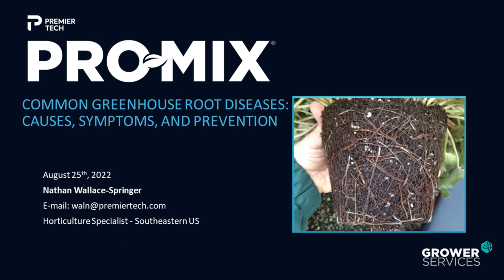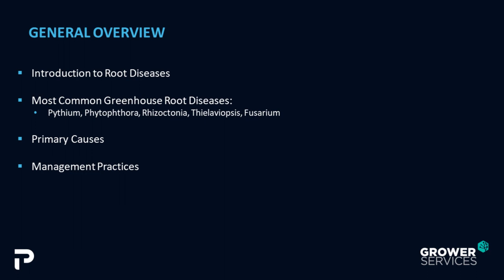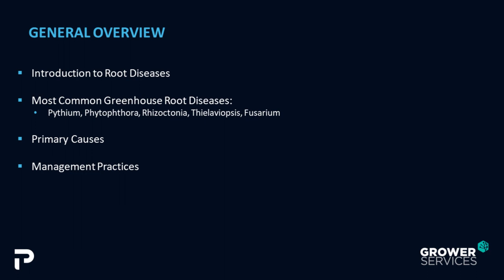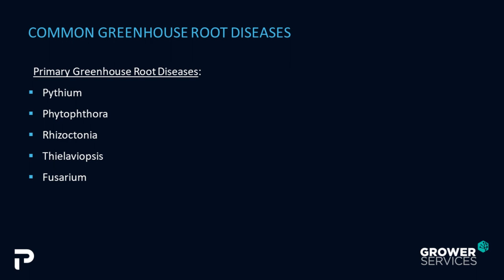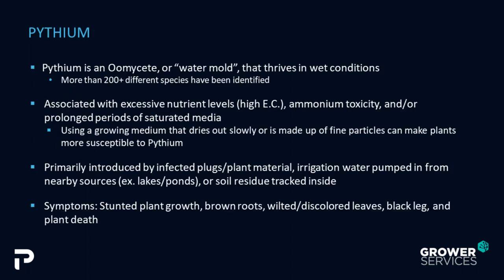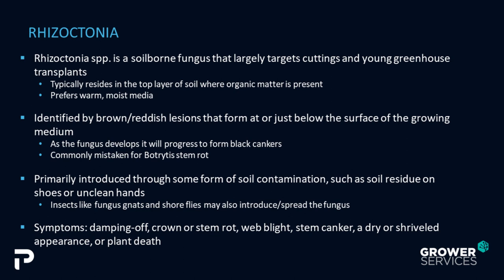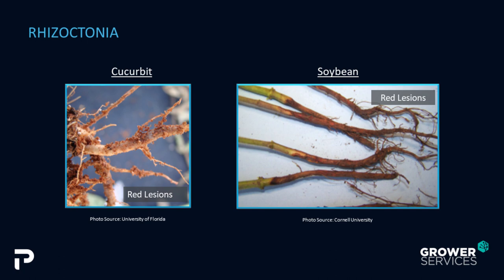Common Greenhouse Root Diseases – Causes, Symptoms, and Prevention | Webinar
In this Greenhouse Grower webinar, Nathan Wallace-Springer, Horticulture Specialist at PRO-MIX®, talks about root diseases.

Learn about common root diseases found in greenhouses, their causes and symptoms, and discover ways to help prevent and reduce their occurrence!

Dans ce webinaire, Nathan Wallace-Springer, Spécialiste horticole chez PRO-MIX®, parle de maladies racinaires.

Apprenez-en plus sur les maladies racinaires courantes dans les serres, leurs causes, leurs symptômes, et les mesures de contrôle qui peuvent être utilisées pour aider à prévenir et à réduire leur occurrence.

(Webinaire disponible en anglais seulement.)